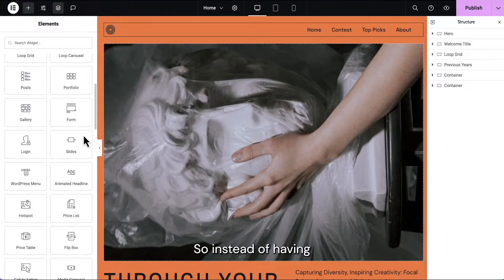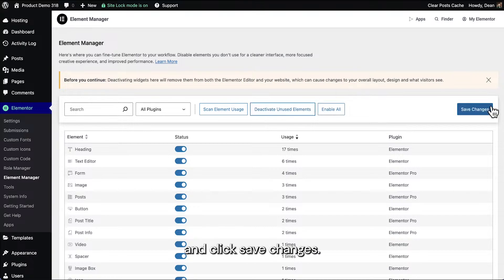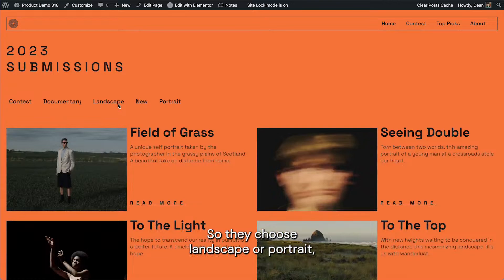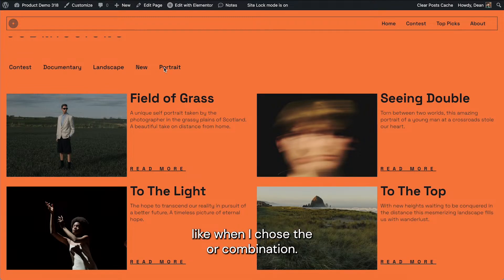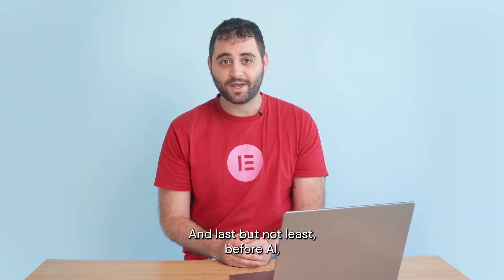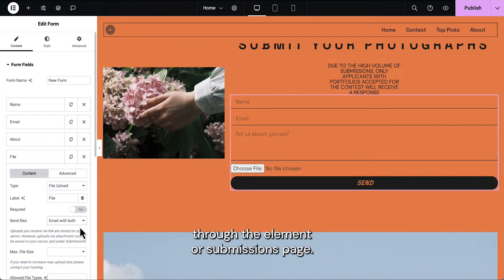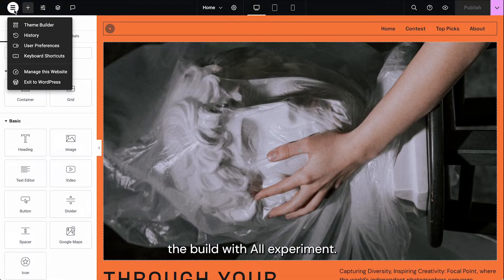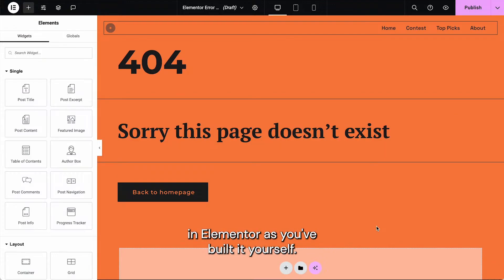Elementor 3.18: First Look with Dean Issacharoff ✨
Join Dean to get a first look at the new 3.18 edition of Elementor, Elementor Pro, and Elementor AI.

Dean will demo:
✷ Element Manager
✷ Taxonomy Filter Multi-Selection
✷ Empty State Messages for Loop Grids
✷ Receive File Submissions as Attachments
✷ New Elementor AI Features

The demo is prerecorded, and Dean will be online, answering your questions live.